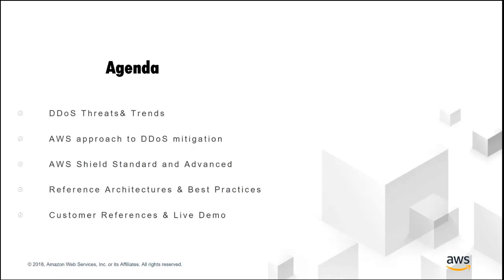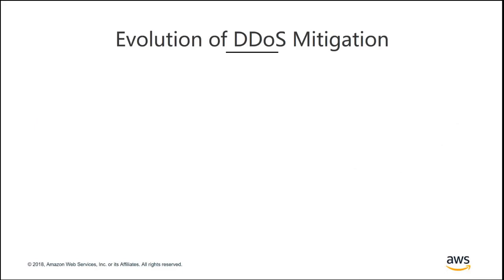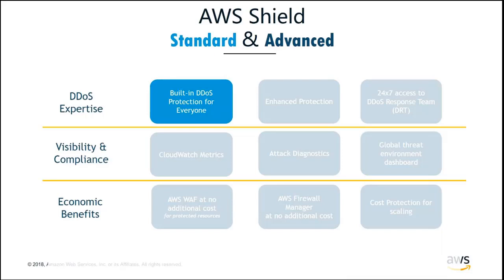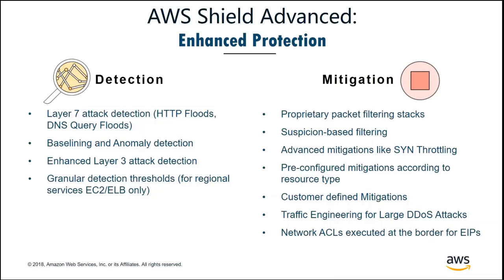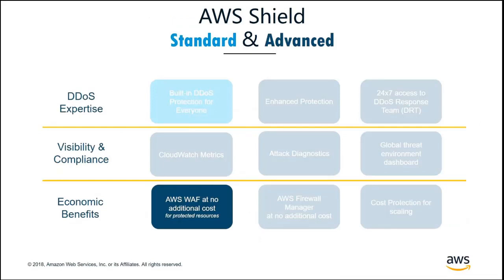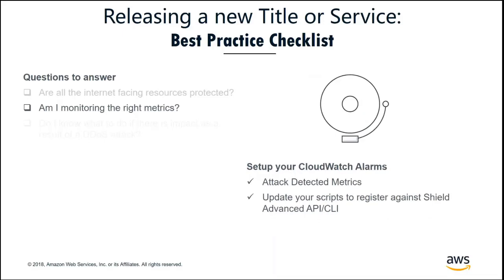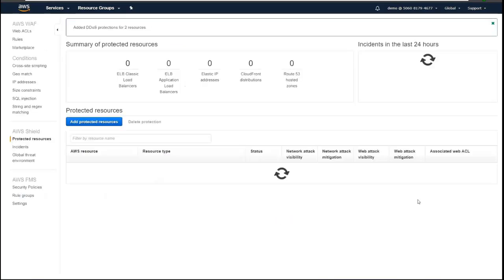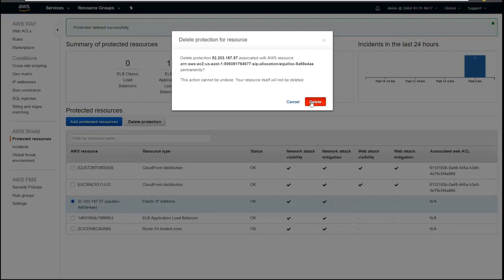Protect Your Game Servers from DDoS Attacks - AWS Online Tech Talks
Your game is no fun if hackers crash it. That means sleepless nights before game launches, patches, and promotions as you worry about how best to protect it. With Shield Advanced and AWS WAF, you can rest assured that your infrastructure is protected from malicious hackers so your players can enjoy the best your game has to offer. In this webinar, we'll discuss how you can now protect every aspect of your games - from CloudFront distributed HTTP-based web portals to UDP-based game servers running on EC2 - against network layer DDoS attacks and application layer attacks of all kinds. You'll learn about advanced anomaly detection, suspicion scoring, pre-configured mitigations combined with Network Access Control Lists (NACLs), the AWS DDoS Response Team, and more.

Learning Objectives:
 - Using the new AWS Shield Advanced for EC2 to protect your internet-facing game servers
 - How to build an architecture best suited for your title